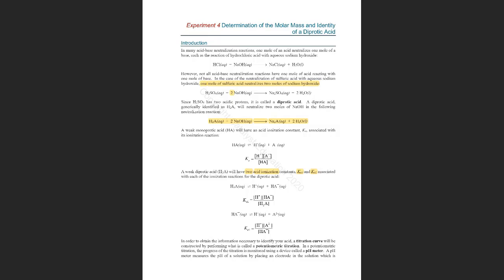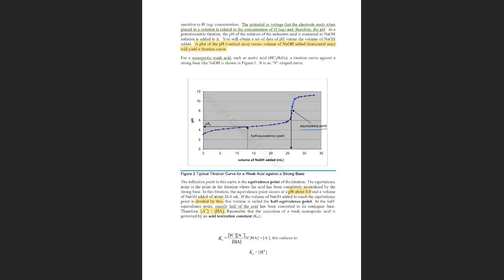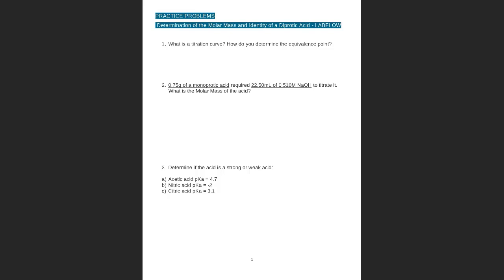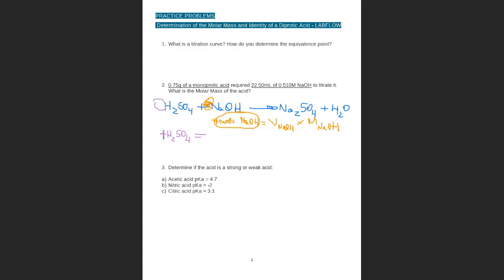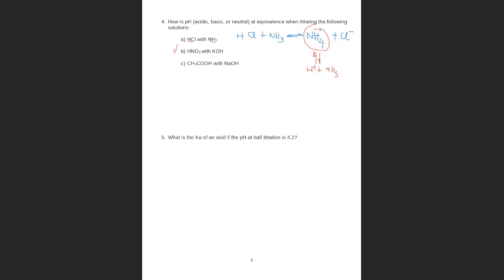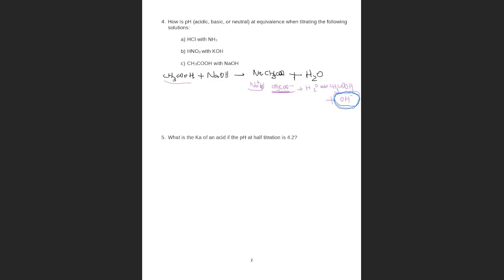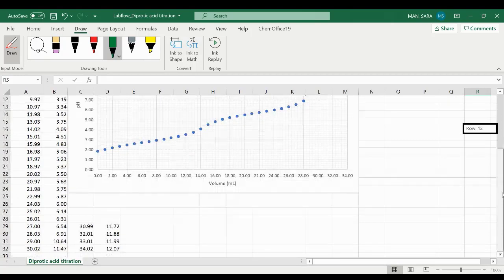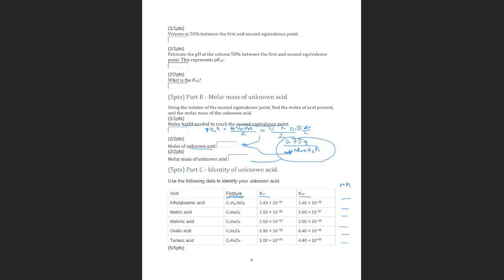CHEM 1412 Labflow Review #8: Determination of the Molar Mass and Identity of a Diprotic Acid